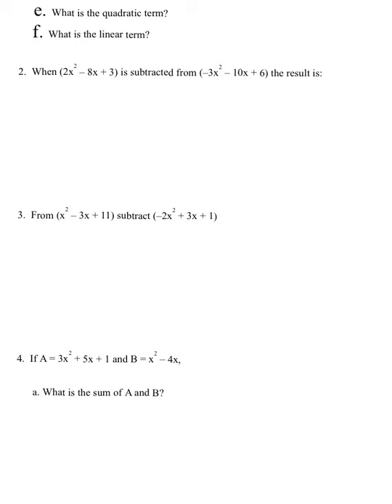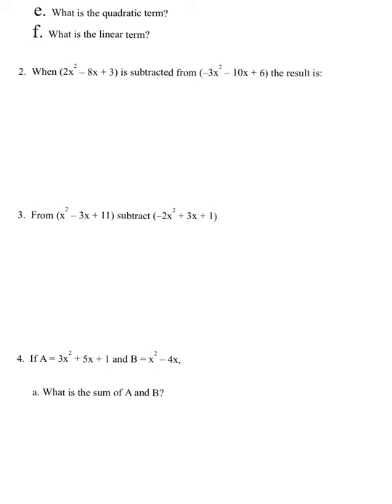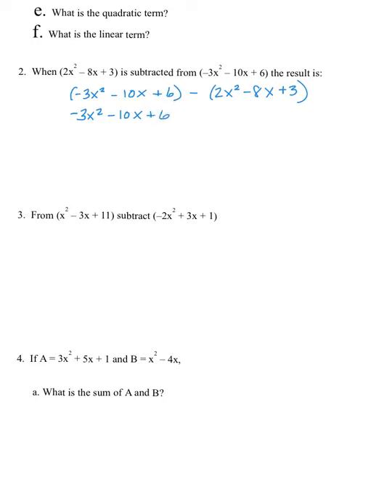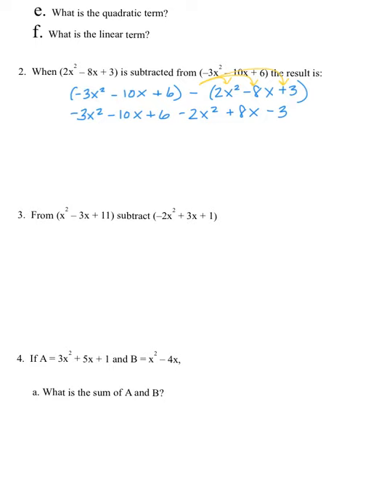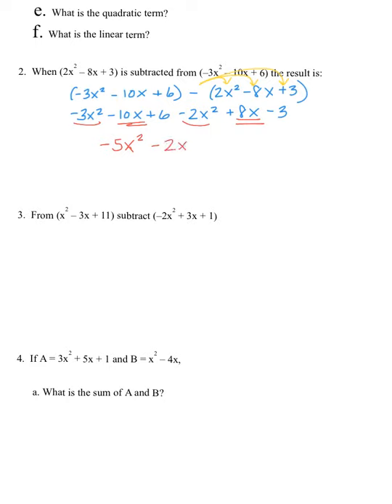unit 2 lesson 6 review Q2